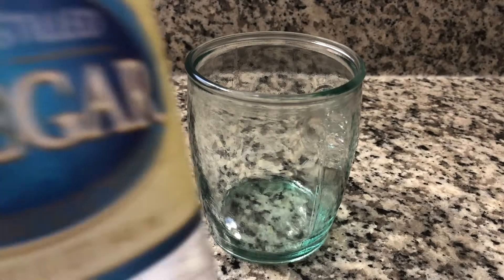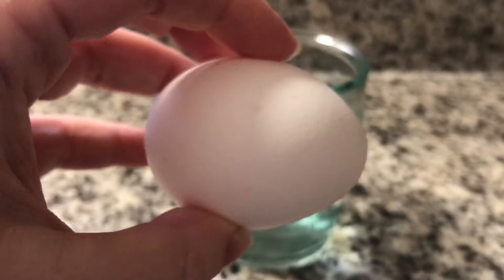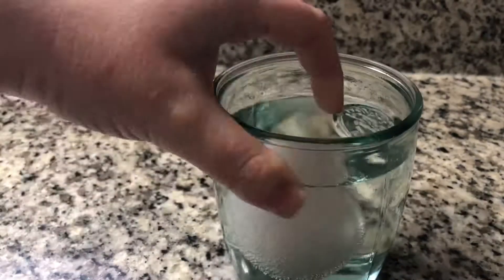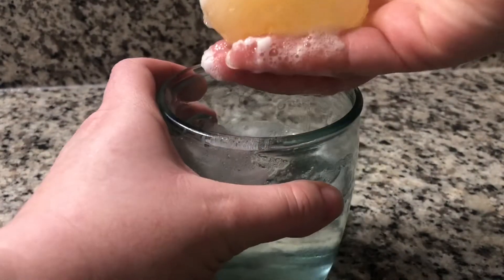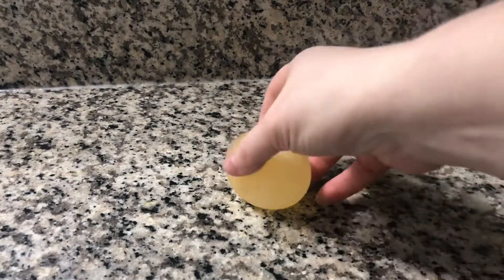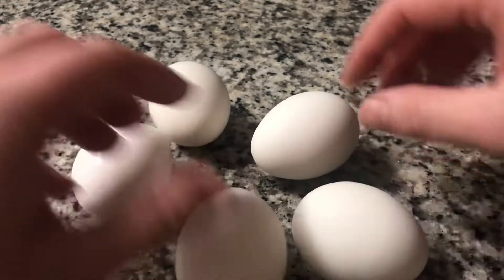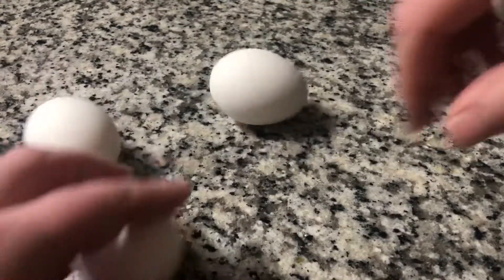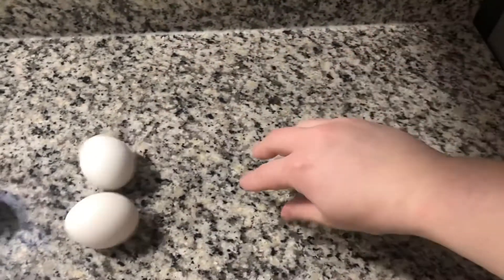Kitchen Science: Egg Experiments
Learn two experiments with common grocery store chicken eggs that you can perform at home.